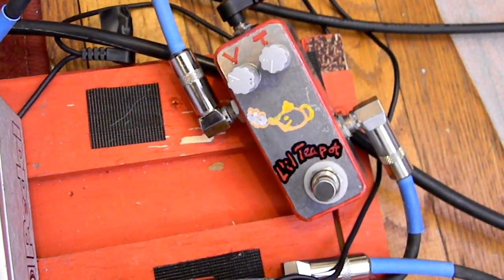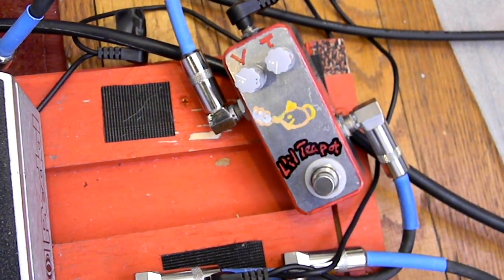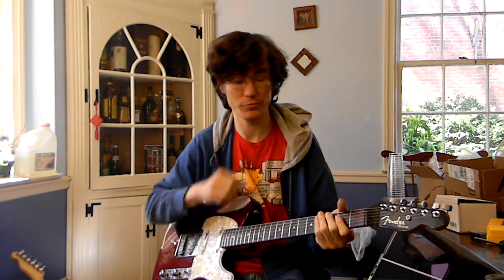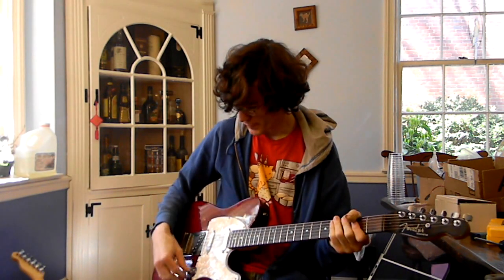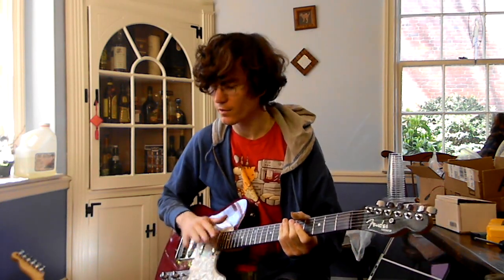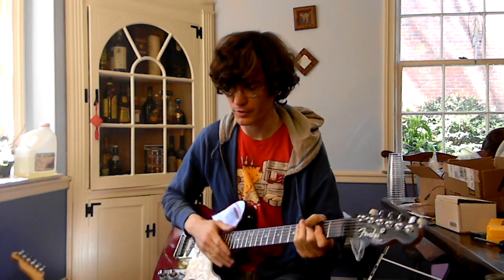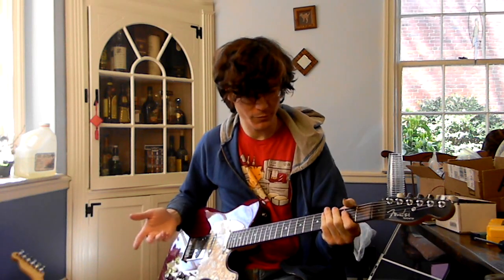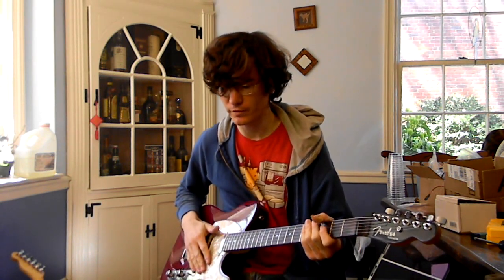The Lil Teapot treble booster (Rangemaster clone with mods)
This is a Germanium booster I built using Madbean Pedal's printed circuit board, based on the legendary Rangemaster. It's the third Treble booster I've made, and the second I made with Madbean's board. It runs on a standard -9v power supply (my One Spot in this vid) and I fit it into a miniature pedal case.

The guitar has Kinman broadcasters in the middle and bridge, and a Kinman telecaster pickup in the neck. Strings are Chrome Flatwounds. The darker guitar tone matched well with the treble booster.

Technical notes:
It's become very common for pedal makers (Analogman, Keely, etc.)  to put a switch on their treble boosters to go from a treble to a mids boost. The madbean board has this, too. I decided to use a 100K pot instead of the switch to blend a very small capacitor (.0047uF, as close as I could get to the original Rangemaster value of .005uF) with a larger capacitor (.033); the result is a full range boost when the pot is all the way up, and also a good deal more distortion, so the pedal can become something more like an overdrive. You should know that using a pot *can* slightly affect the overall volume response of the circuit; this pedal is a little quieter overall than the PNP Rangemaster I built with a switch, despite nearly identical gain levels.

I should note that these are similar values to what's in the D*A*M Red Rooster, although he also puts a bias trimpot inside so you can tinker with the transistor's breakup.

The transistor is a came from Smallbear. It was one of their unsorted, untested transistors, and it was easily the best one I got from them recently. I guess I got lucky!

If anyone's interested in even more wonky details, I've posted a build report in the Madbeans forum.